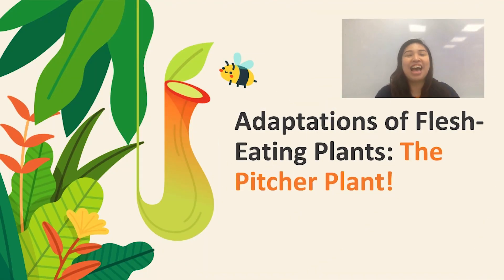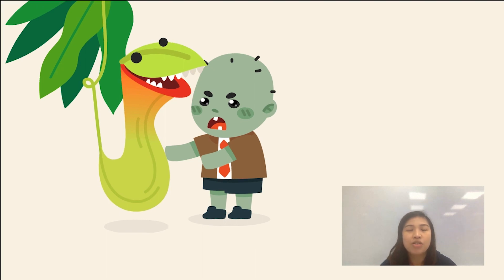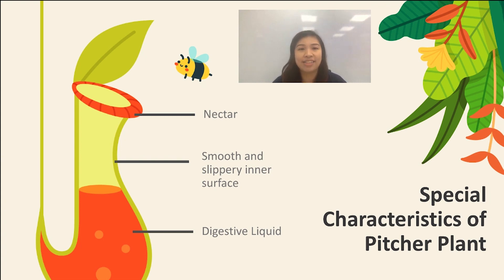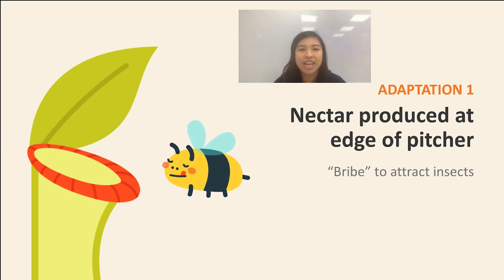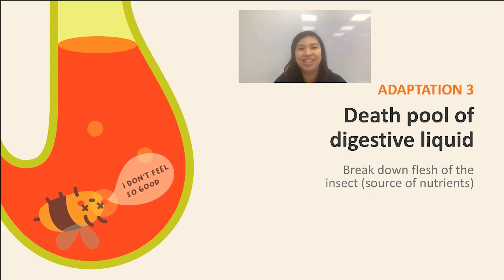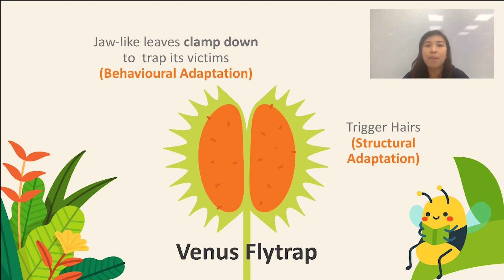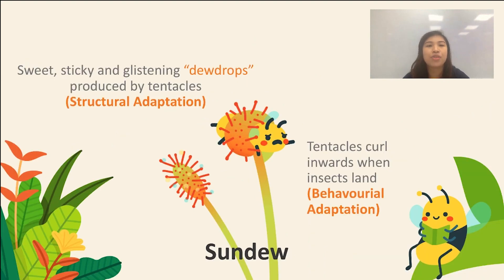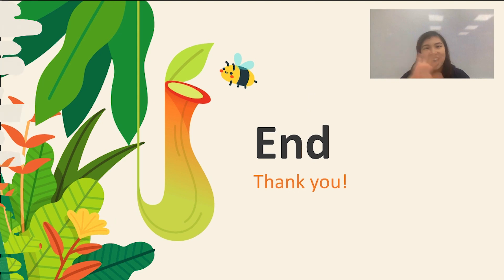Adaptations of Flesh-eating Plants: Pitcher Plant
Hosted by: Ms. Jolie Goh
PSLE Science Specialist, The Pique Lab